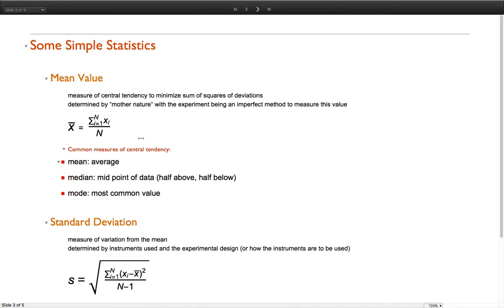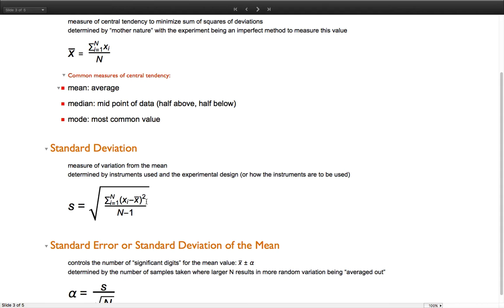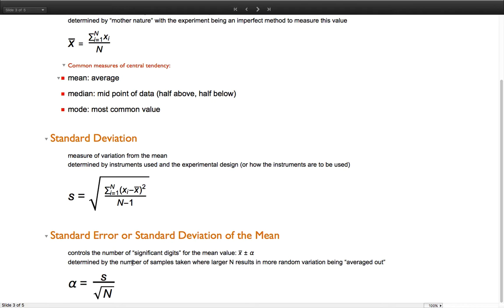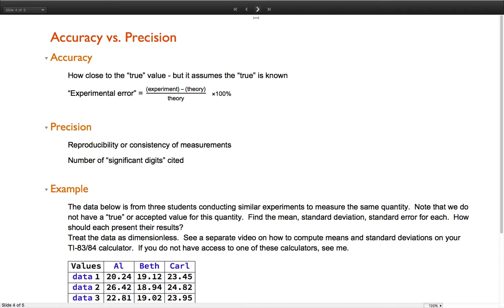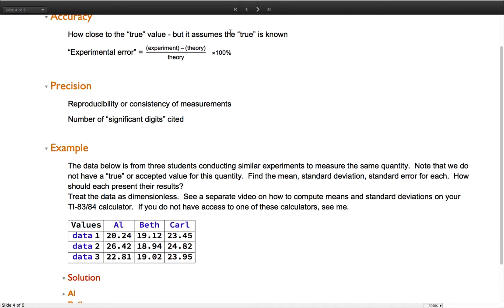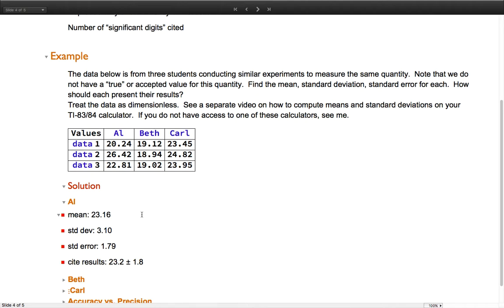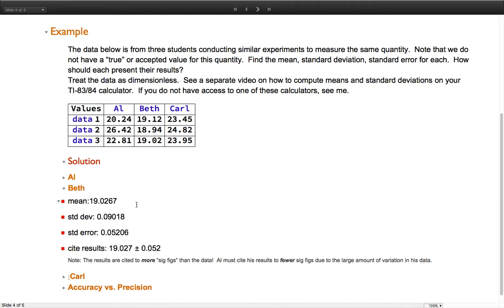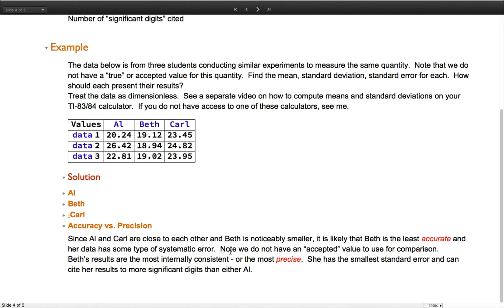Part 2 Statistics